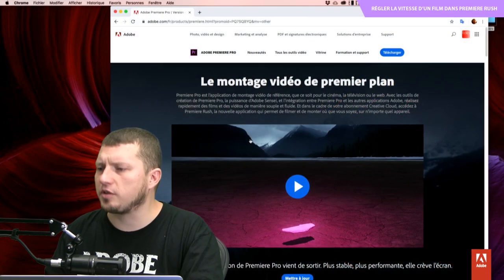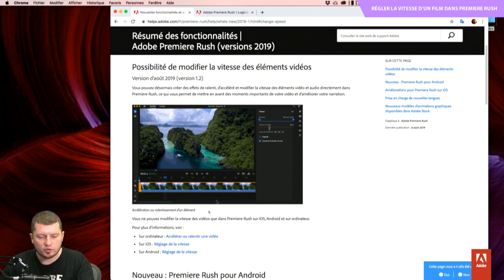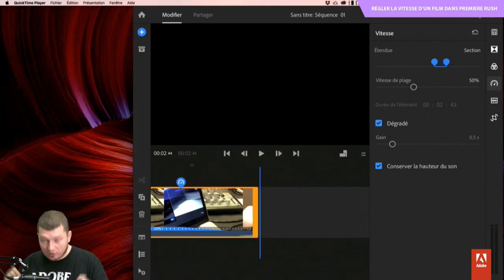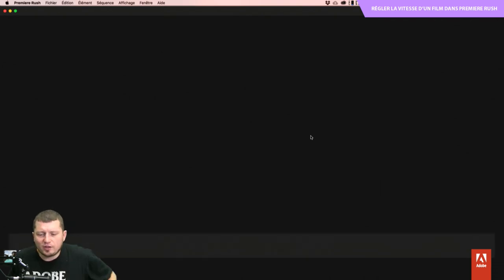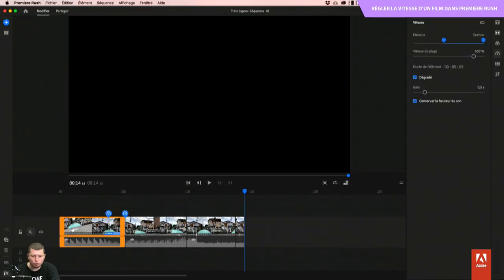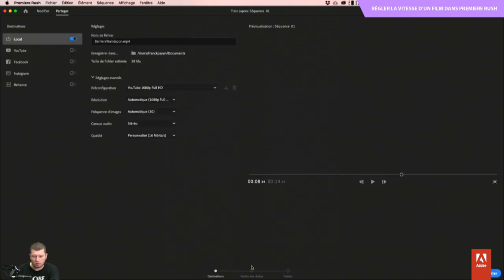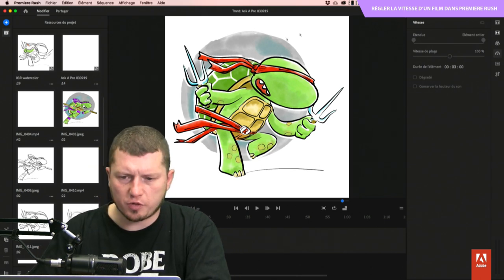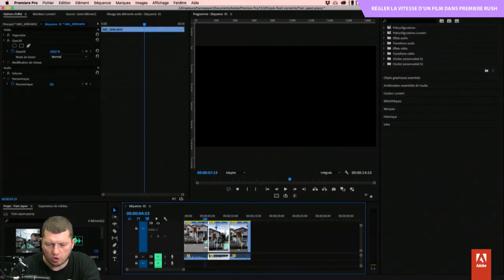Régler la vitesse d’un film dans Premiere Rush, sur smartphone ou ordinateur | Adobe France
C’était LA principale demande des utilisateurs de Premiere Rush : comment faire le fameux « speed ramp », un changement de vitesse sur un clip, direct ou progressif. La dernière version de Rush vous y donne accès de manière aussi simple que possible.

Accélérer ? Décélérer ? De façon brusque ou progressive ? Et ce directement depuis un téléphone portable ou une tablette ? Oui, c’est possible.

Et après être rentrés dans les détails, de cette fonction, nous prendrons quelques minutes pour re-faire un tour de Première Rush, pour les vidéastes, que vous filmiez sur smartphone ou depuis une caméra traditionnelle.

La chaîne YouTube Adobe France vous propose de suivre l’actualité d’Adobe au travers de vidéos d’inspiration et d’émissions récurrentes animées par nos experts et leurs invités pour approfondir vos connaissances des applications Adobe Creative Cloud, d’Adobe Document Cloud et Adobe Experience Cloud et découvrir les fonctionnalités de la nouvelle place de marché de contenus créatifs Adobe Stock.

Suivez-nous également en live lors des événements Adobe et partenaires et en replay quand vous le voulez.